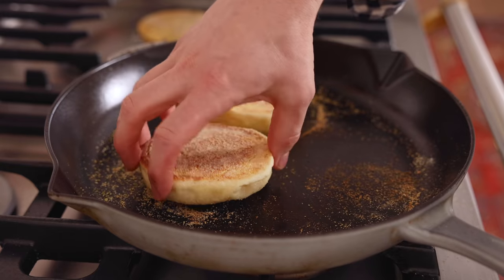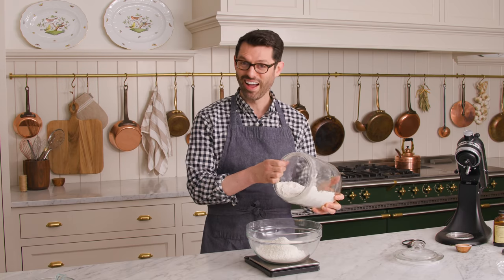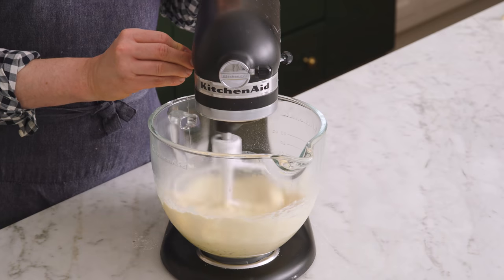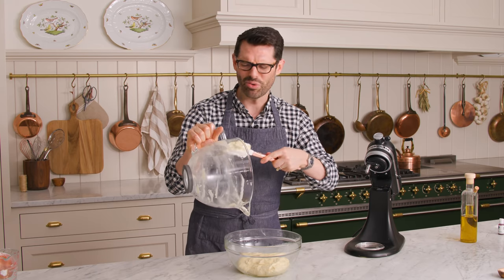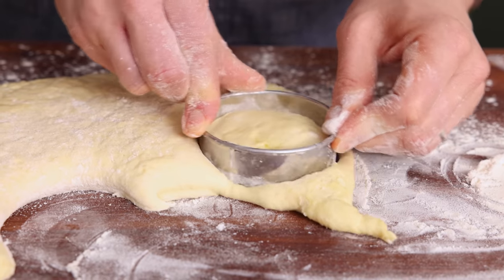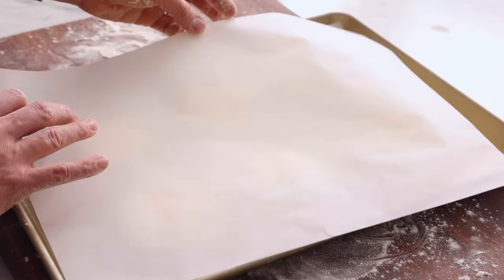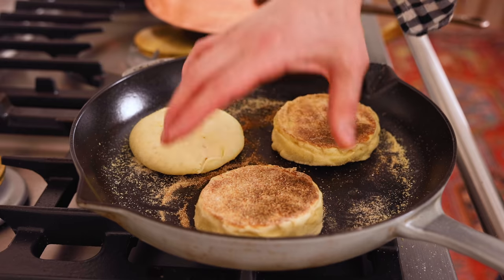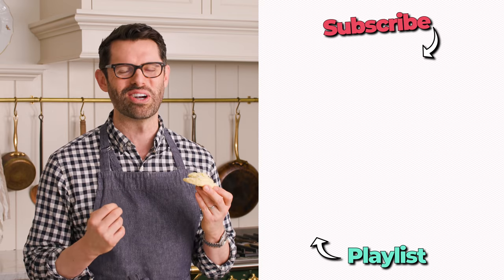Best Ever English Muffins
Make the most delicious, soft, and chewy English Muffins with all the nooks and crannies is so simple and fun! My recipe is super-easy and utterly delicious, spread them with butter or jam or use them to make your favorite breakfast like eggs benedict, delicious!

English Muffins are one of my favorite breakfasts whether they’re simply toasted and slathered with butter and jam or made into delicious breakfast sandwiches with sausage, bacon, or egg. My English muffin recipe is so easy to make and you don’t have to be a master baker to make them. They’re soft, chewy, and have so much flavor, trust me when you realize how easy they are and how much more delicious they are compared to store-bought; you’ll be making them over and over again.